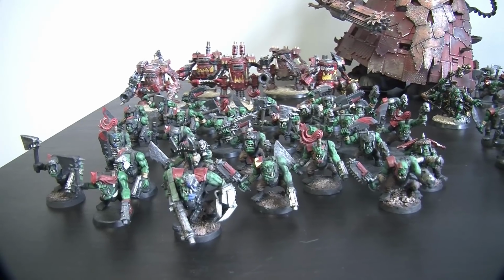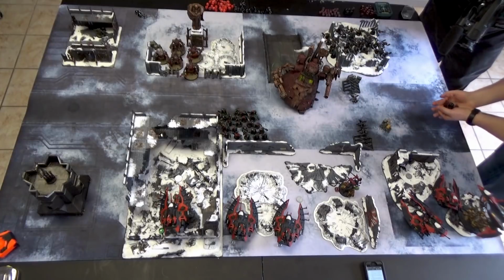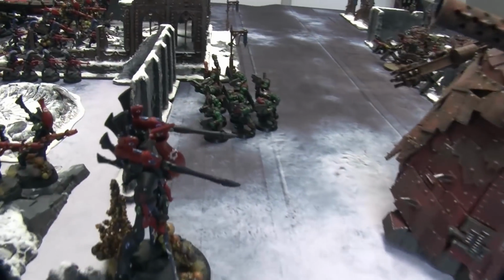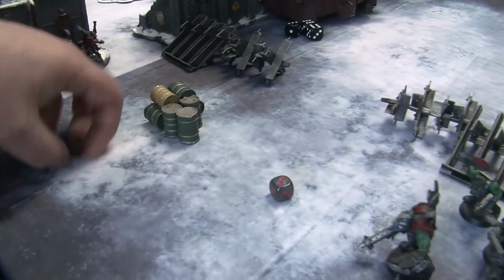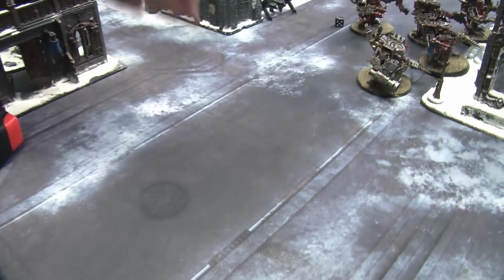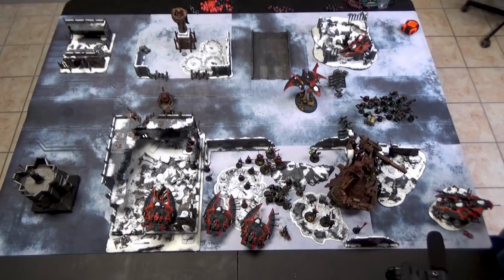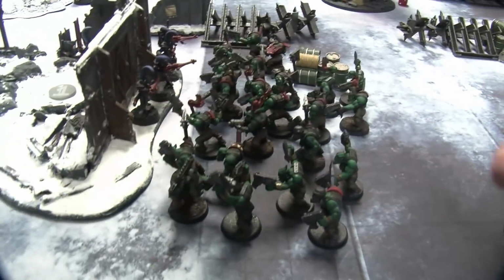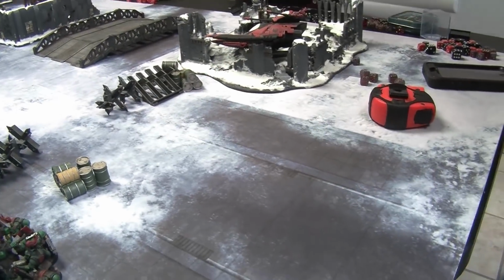Battle Report: Aeldari vs. Orks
Its all about the Xenos in this 2000 point Batrep. Adam's Craftworld Aeldari (Ilyanden) face off against our guest Ed, and his Ork Waagh including the Stompa!

Who will win? Watch it and find out!

Tista Minis

Discounted New and Used Warhammer 40k and Age of Sigmar products. Check out his store on Ebay!

Battle Reports - We play, you watch.